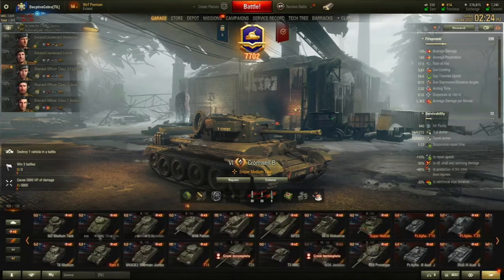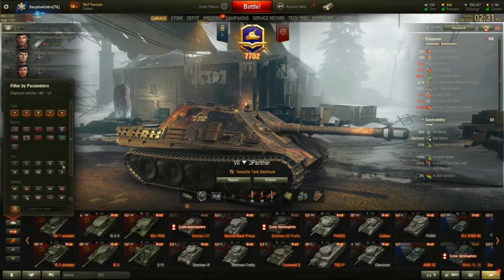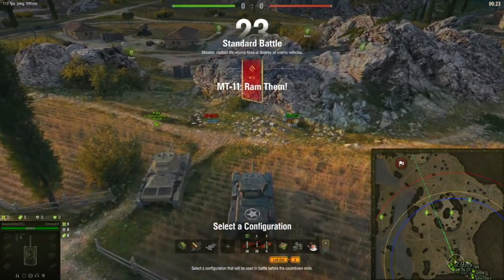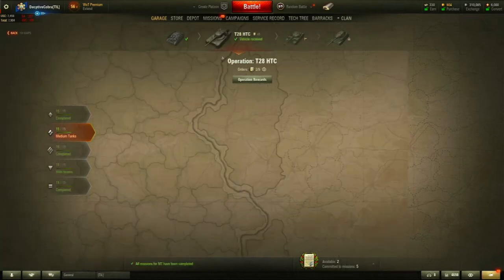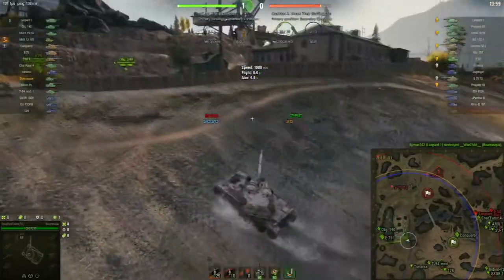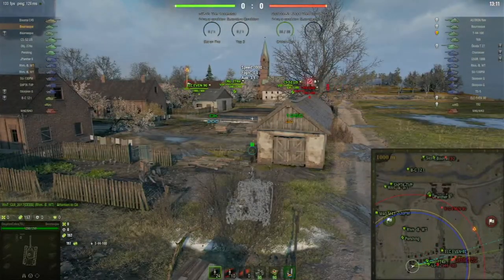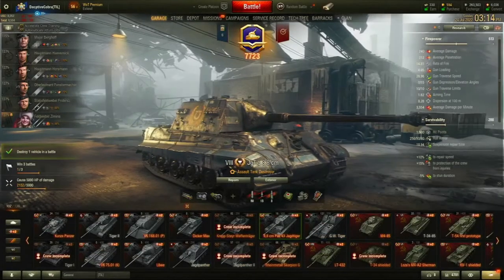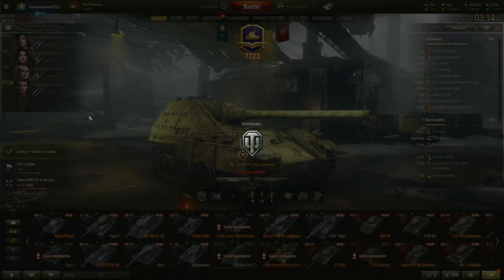Rostor update and a Rant NSFW.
Just a Rant and a Roster update to my Line up NSFW FYI ..